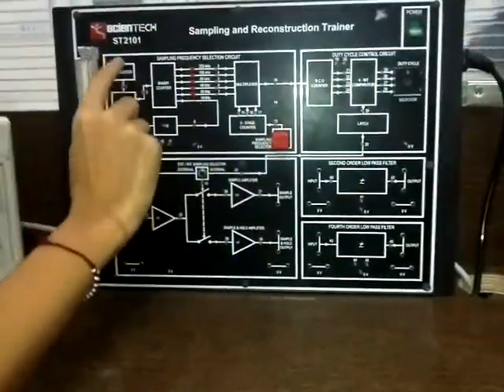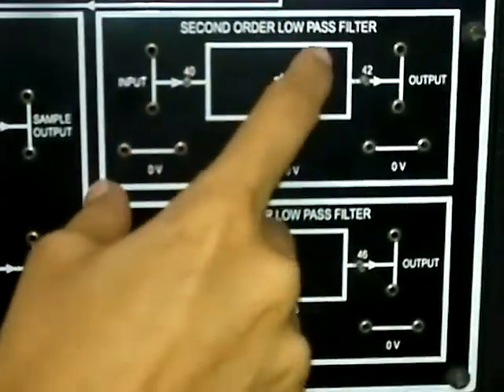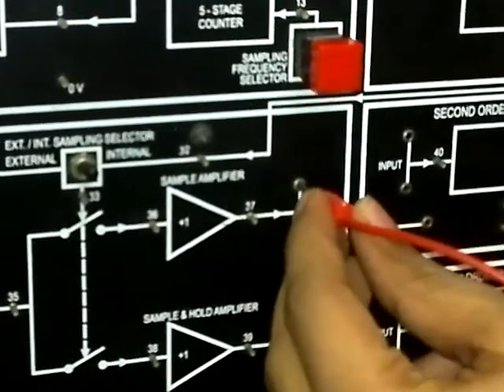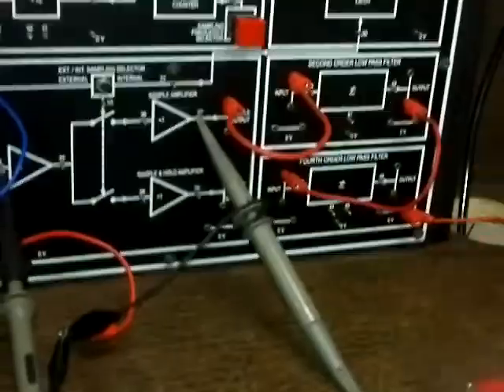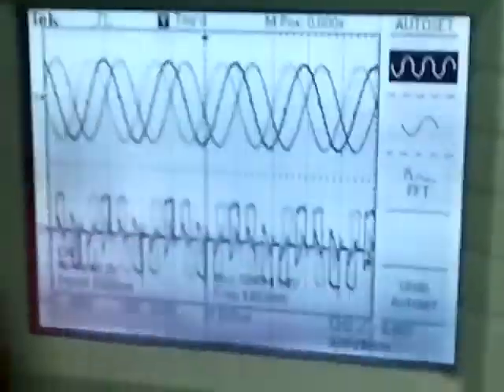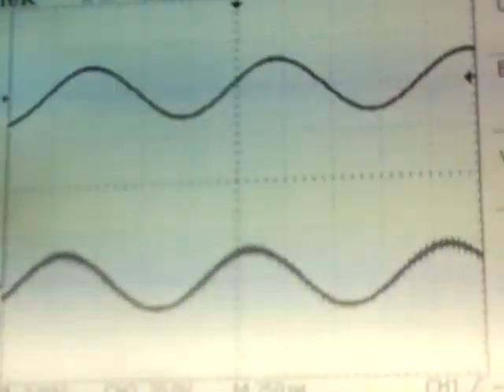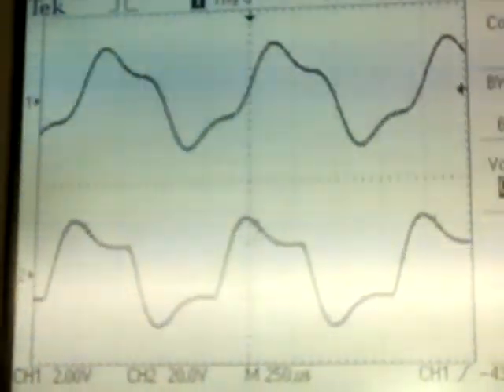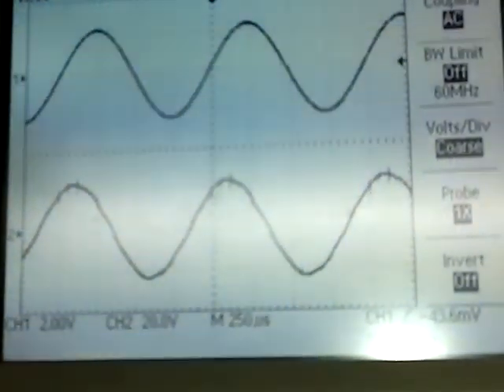AKHIL U MASURKAR - SAMPLING AND RECONSTRUCTION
VIDEO TAKEN BY

1. MIHIR (BIOMEDICAL ENGINEERING - VIT)
2. SHRUTI (BIOMEDICAL ENGINEERING - VIT)